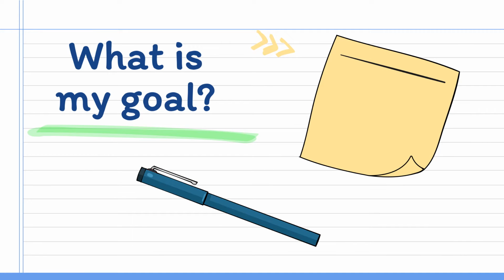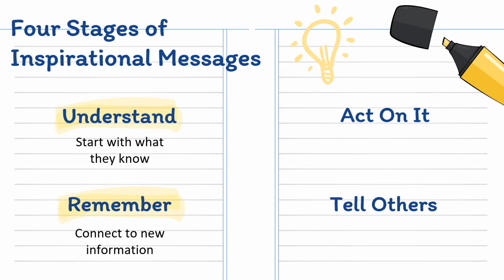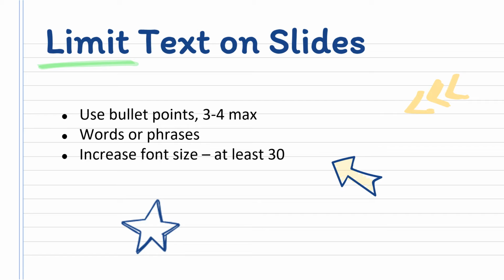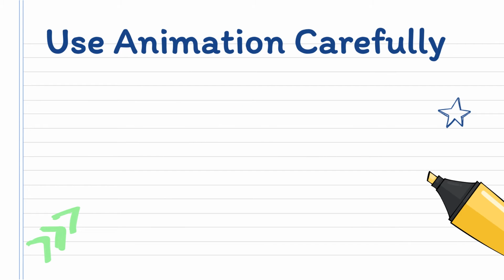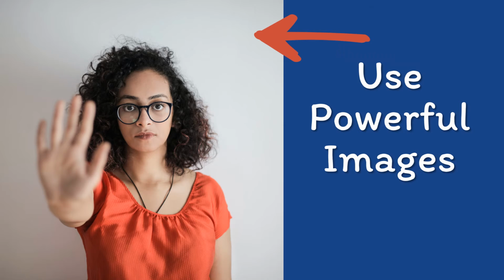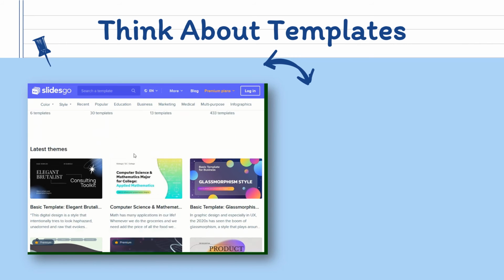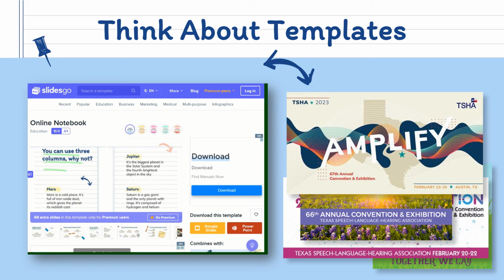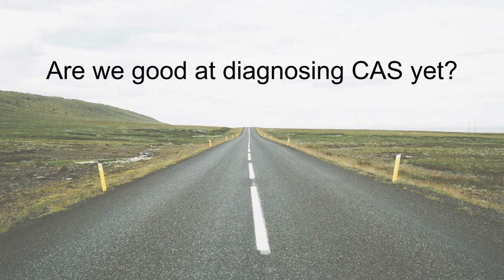Speaker Resource Video 2023: Improve Your Impact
Learn about tips, tricks, and skills to help improve the impact of your message at the 67th Annual Convention & Exhibition.